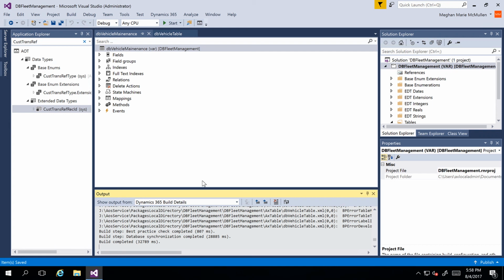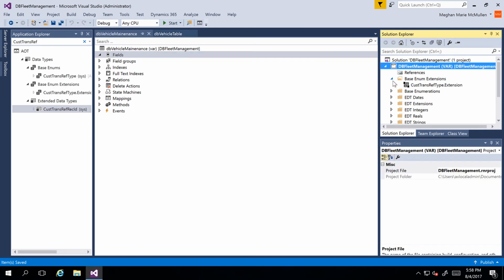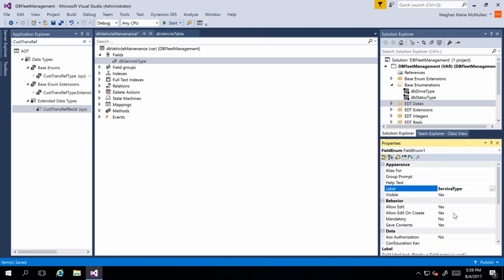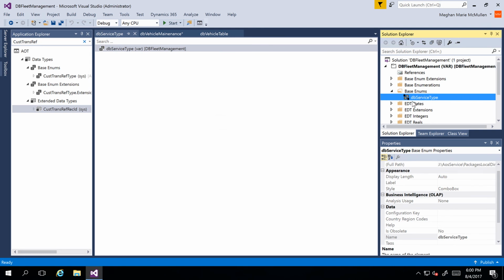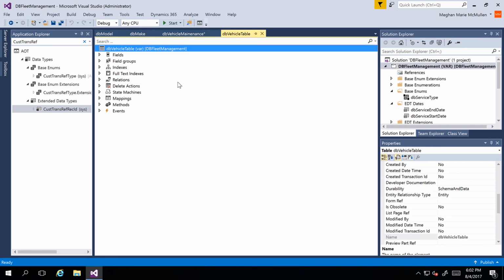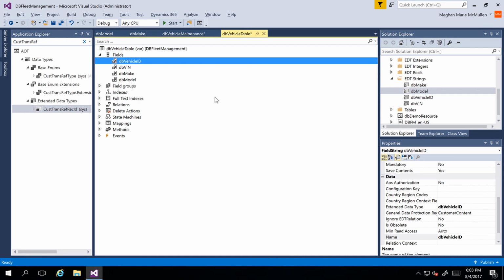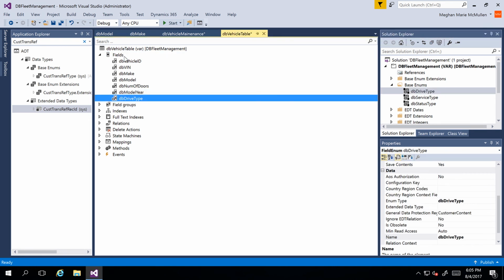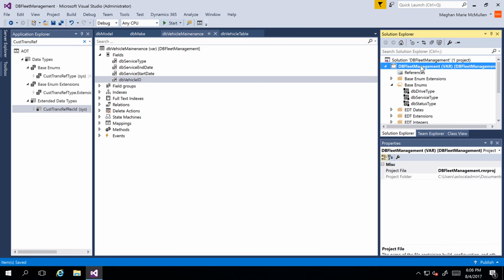52 Demo Adding Data Types